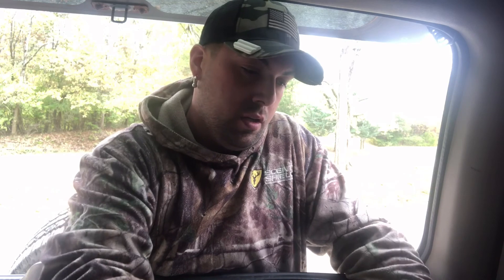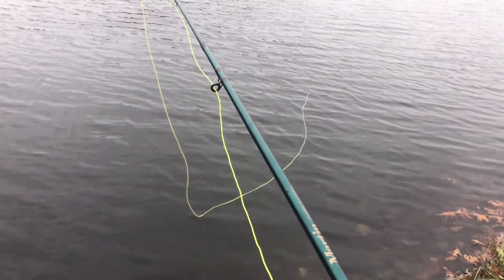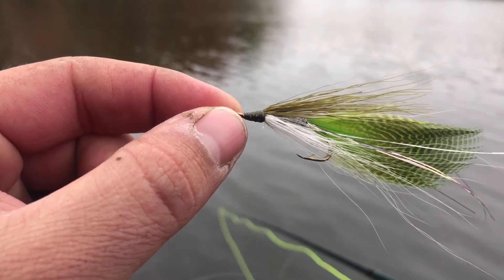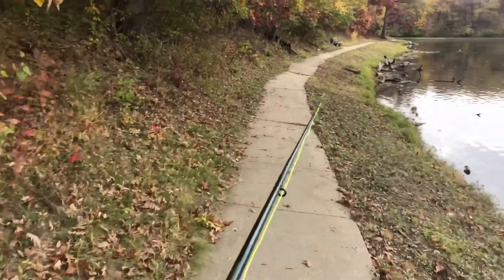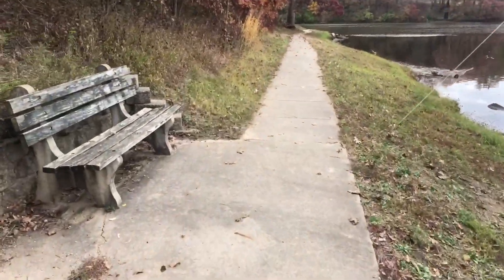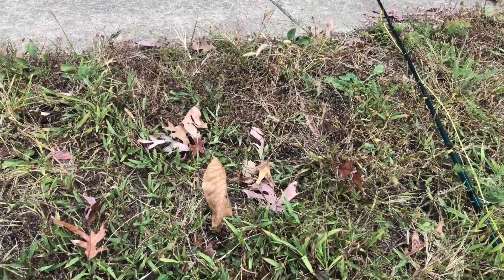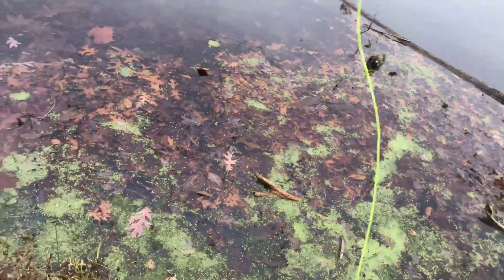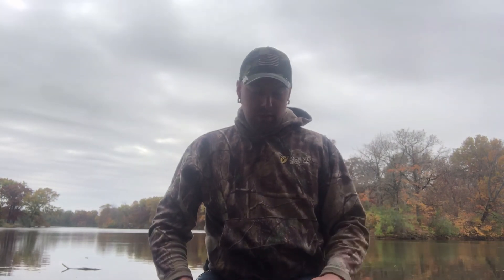First ever Trout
Fly fishing with a few of my flies I recently tied and catching my first ever Rainbow Trout. Absolutely awesome day.